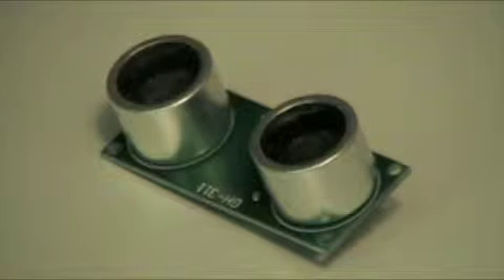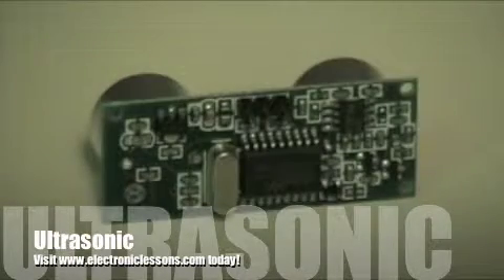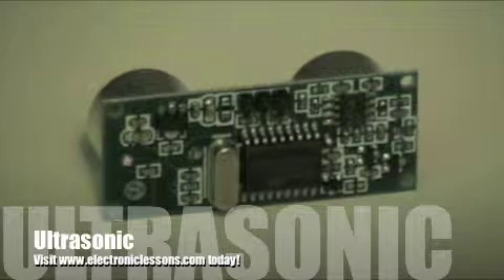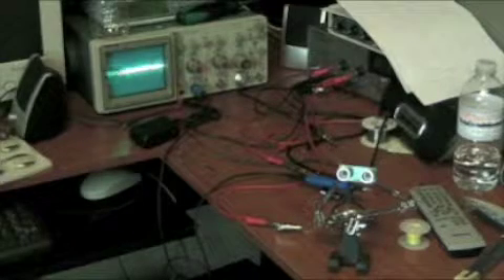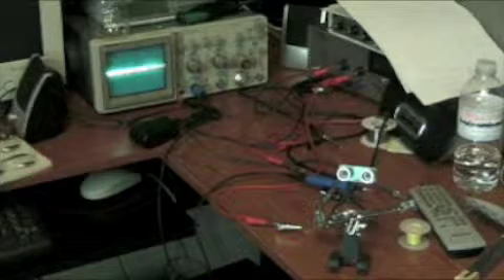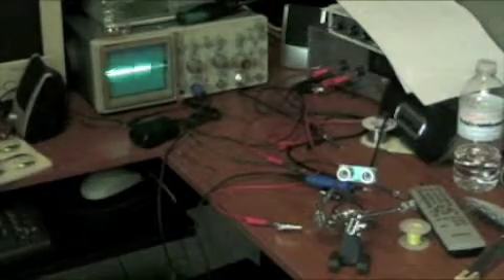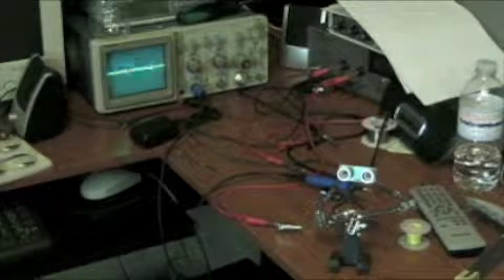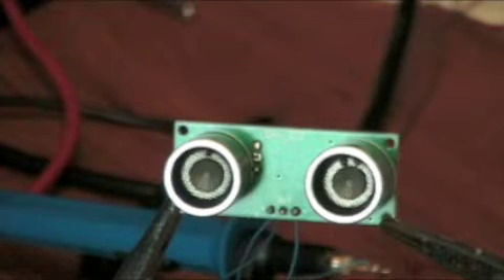Ultrasonic transducer motion detector module for arduino!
Hi everyone!